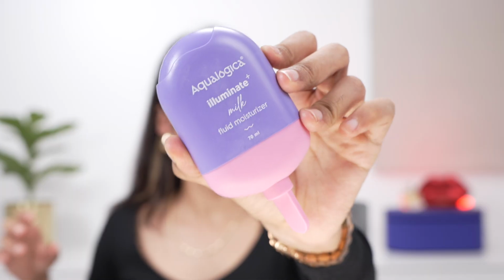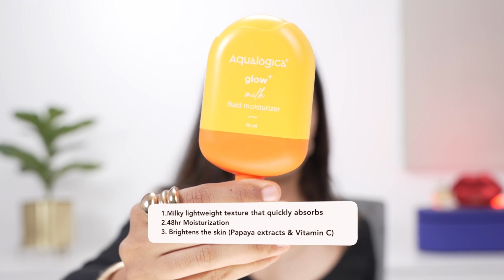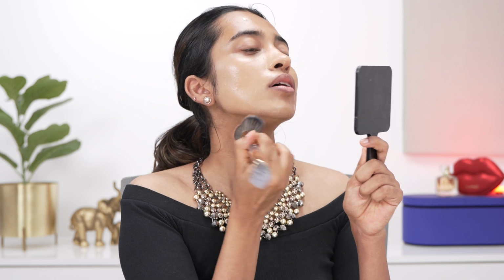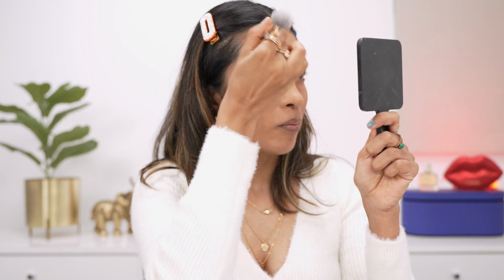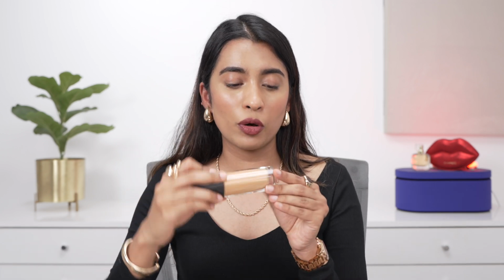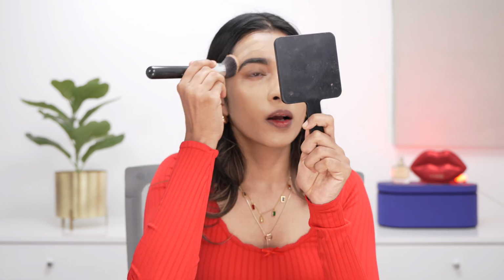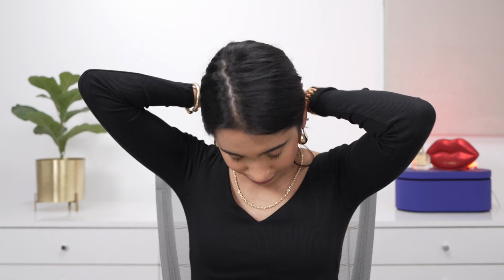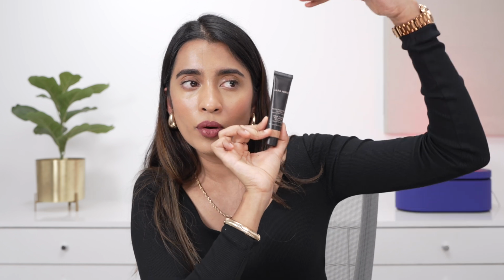🤌🏻Top 10 Best Foundations In My Collection | Best Everyday Wear & Bridal Makeup👰🏼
LAURA MERCIER Tinted Moisturiser Oil Free Natural Skin Perfector Mini SPF 20 - 4W1 Tawny
Smashbox Always On Foundation L30N (Level Three Light With A Neutral Undertone)
DIOR Forever Skin Glow 24h Hydrating Radiant Foundation - 3 Warm
Smashbox Halo Healthy Glow All-In-One Tinted Moisturizer Foundation With SPF 25 (Skin Tint) - Medium

LoveChild Masaba Skip Everything Blurring Serum Skin Tint SPF 20 Honest Honey
Staze 9to9 HD Glow Poreless + Matte Foundation - 315N Ginger
e.l.f. Cosmetics Soft Glam Satin Foundation - 33 Medium Warm